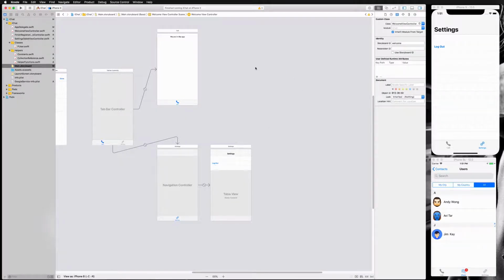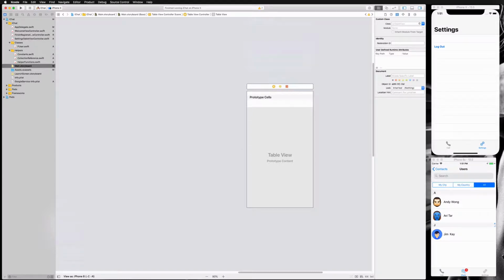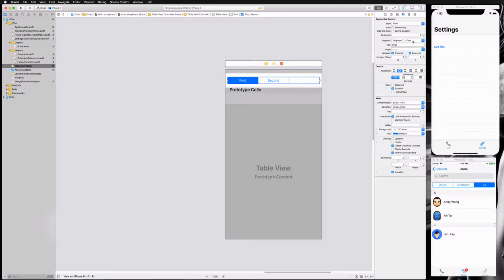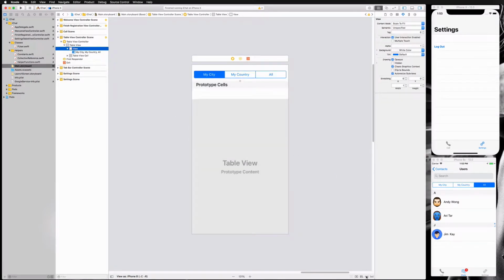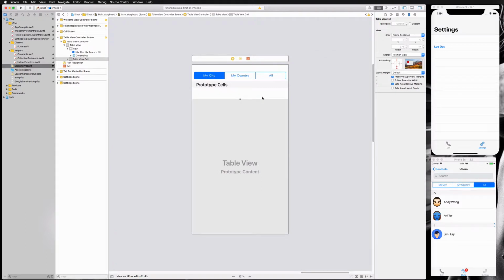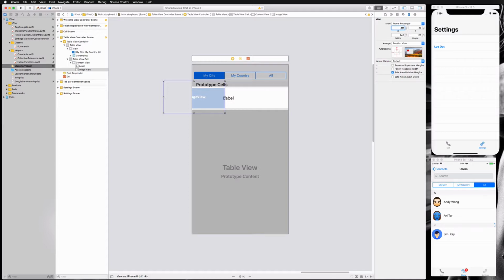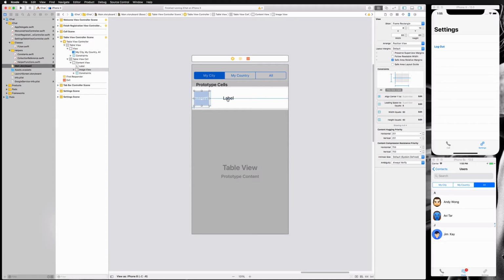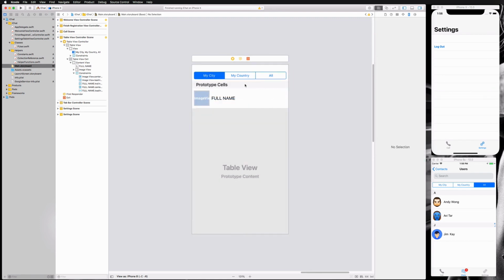22 usersTableView UI (IOS12 Chat)